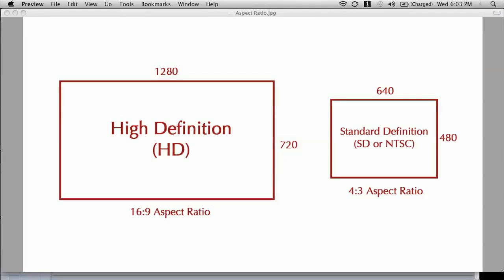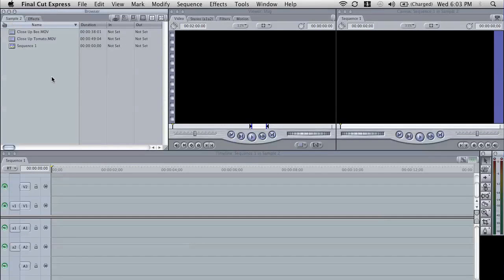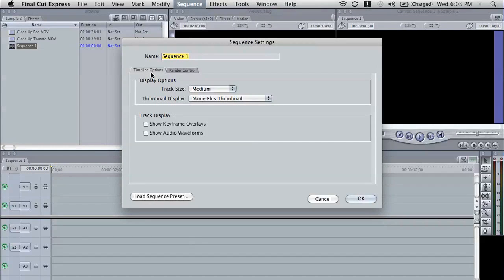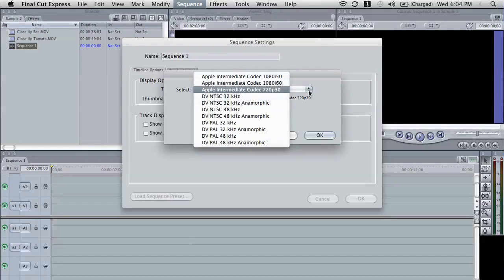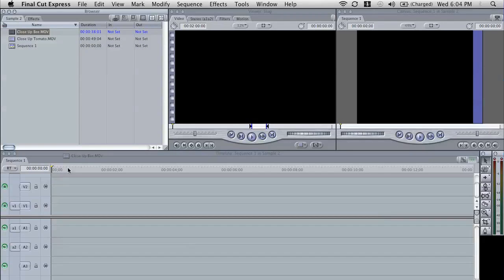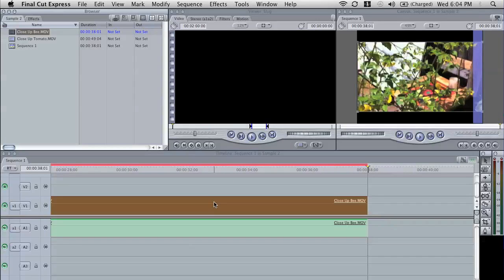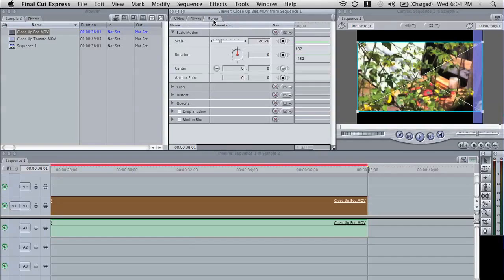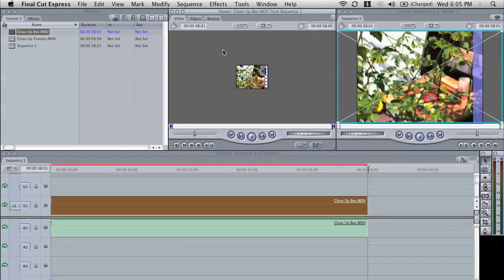Convert HD Video to Standard Definition using Final Cut Pro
Convert high definition video to standard definition (SD) with this Final Cut Pro tutorial.  This FCP tutorial is for the Las Positas Television class.